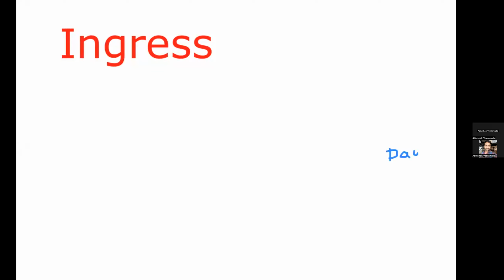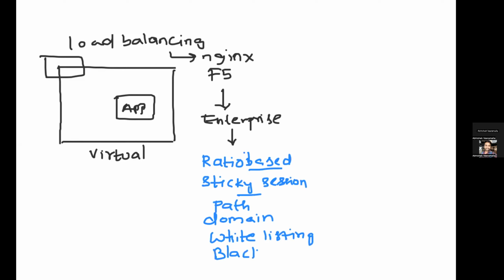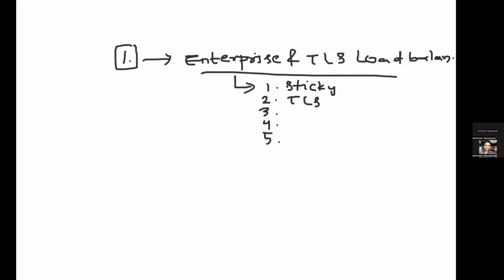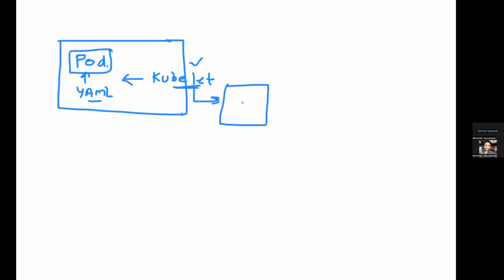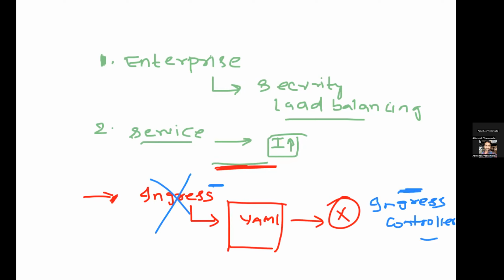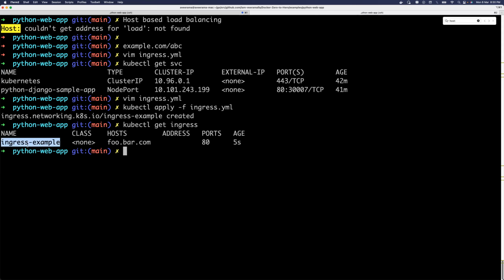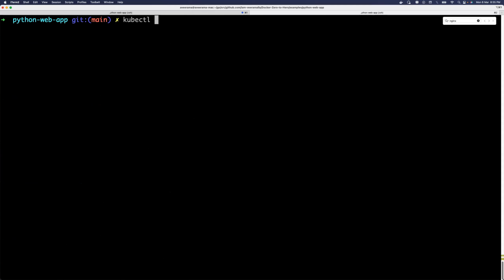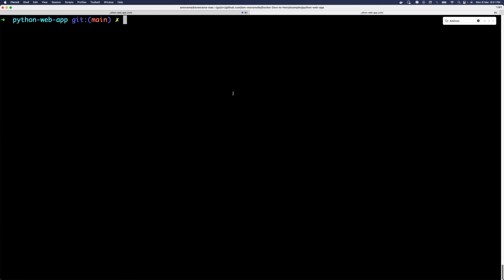DAY-38 | KUBERNETES INGRESS | WATCH DEMO USING LINK IN DESCRIPTION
Hi Everyone, In today's class Day-38, We will learn about Kubernetes Ingress in depth. Please watch the DEMO Video using the below link for sure.

1. What is Ingress ?
2. Why Ingress ?
3. Load Balancer IP vs Ingress
4. What is Ingress Controller ?
5. Different types of Ingress Controllers.